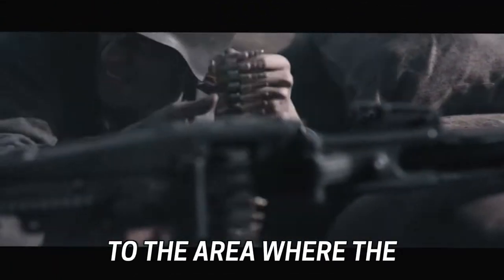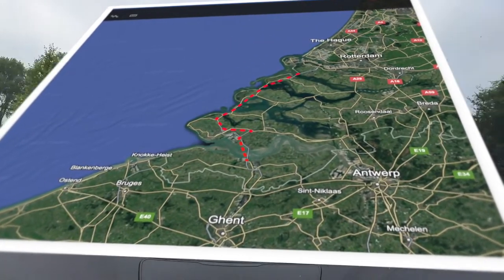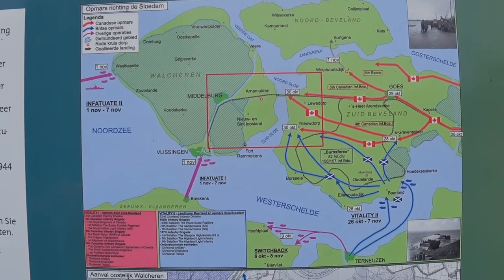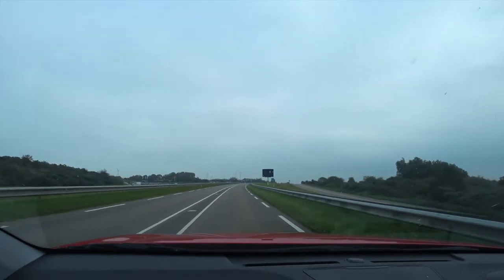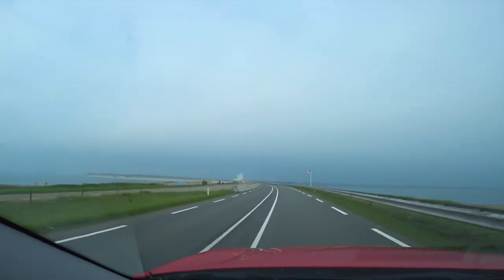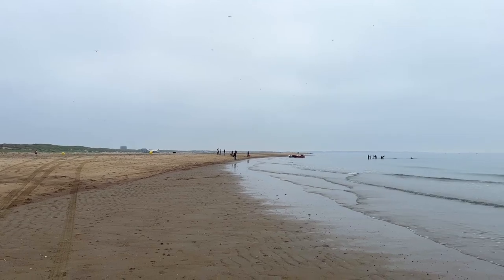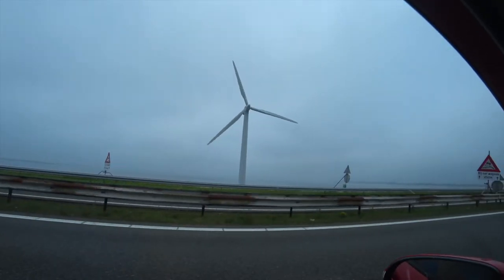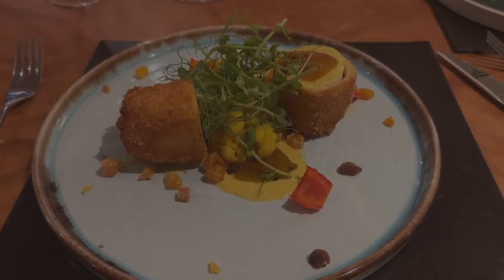Uncover history: Zeeland Road Trip & Walcheren Causeway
Have you watched the WWII Netflix movie "The Forgotten Battle" and found yourself curious about its real-life location? In this video, we will go to the area where the battle took place in 1944.

Our first stop is the Walcheren Causeway in Zeeland – the very site of a memorial dedicated to the battle.Then it is on to a drive up the  coast, where dams and wind turbines dot the landscape, creating a otherworldly backdrop. The journey ends at P&O Ferry at Europort in the Netherlands.

This is your chance to explore, learn, and connect with the stories that shaped our world. Don't miss out on this unique travel experience that bridges the gap between cinema and reality.

Chapter Times
0:00 Introduction
0:43 Zeeland
1:03 Sloedam Memorial Walcheren Memorial
2:47 Werkeiland Neeltje Jans, Vrouwenpolder
4:09 Beware Beach
5:23 P&O Ferry - Europort

The music on this channel is from Artlist.